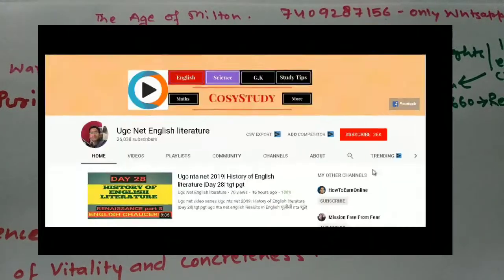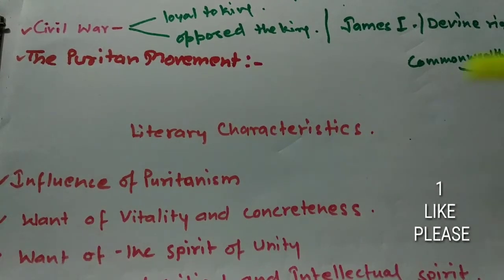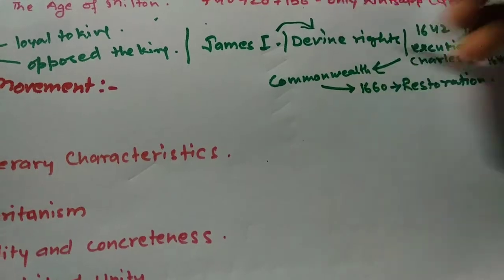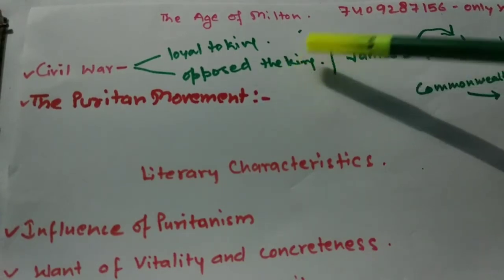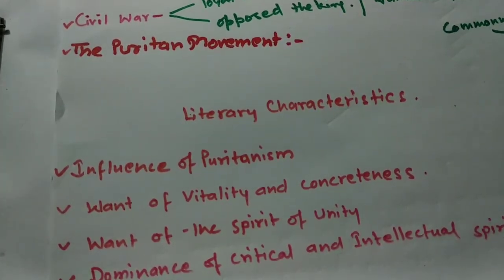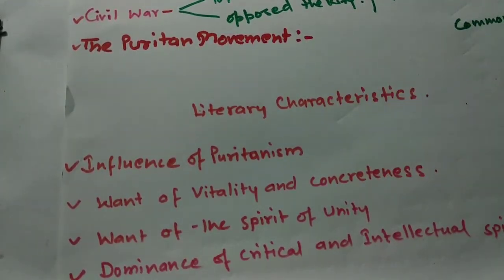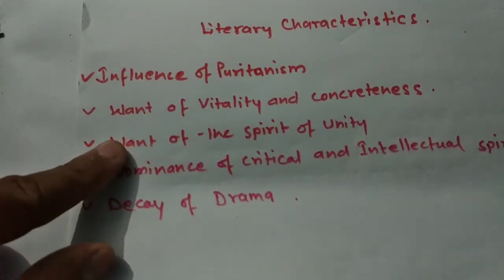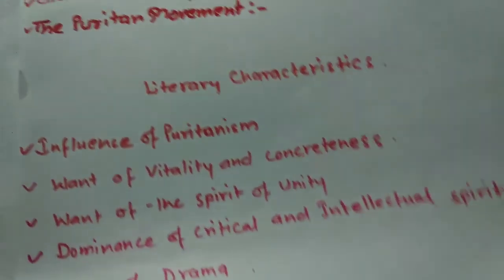NVS SUBJECT ENGLISH |DAY 38#englishliterature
NVS subject English
[15/05, 6:39 pm] Kaushik Kumar: Join my New Channel

[15/05, 6:39 pm] Kaushik Kumar: Friends here I am posting  the videos I made for literary terms and criticism please have a look and give your feedback . If you want video on any topic plz write the topic in comment box 🌹🌹?thank you soo much for your support ?🌹🌹🌹🌹
[ : 🌹🌹Dryden Satire Mac flacknoe🌹?
 : 🌹🌹Ode Types 🌹?
[04/09, 9:35 PM] kaushik1020: 🍒🍒🍒🍒🍒🍒🍒🍒
                 *Day 1*
*[पार्ट 1 ]History of english literature  age of Johnson ||18th century ||in hindi*
             *DAY 2*
*[पार्ट 2 ]History of english literature  age of Johnson ||18th century ||in hindi||ugc net english*

               *DAY 3*
*[पार्ट 3 ]History of english literature  age of Johnson ||ugc net english|dsssb||tgt pgt prt*
              *DAY 4*
*[Part 4] English Literature||History of english literature ||dsssb, reet, tgt, pgt English, ugc net,*
           *DAY 5*
*DAY 5 ||History of english literature ages wise notes||dsssb ugc net English tgt pgt*
             *DAY 6*
*[Day 6th] english literature||Age of Chaucer|| dsssb|| tgt,pgt English 2018 reet*
           *DAY 7*
         *Day 8th* *
    *English Literature*
*Please watch and give feedback.  Thanks in advance*
🍒🍒🍒🍒🍒🍒🍒*Join our WhatsApp* group send a message ENGLIT
TO
       *Day 9*
The Age of chaucer
       *Day 10*
      *Day 11*
   *Day 12*
[29/09, 12:29 PM] kaushik1020: *ENGLISH LITERATURE*
       *Today's VIDEO*